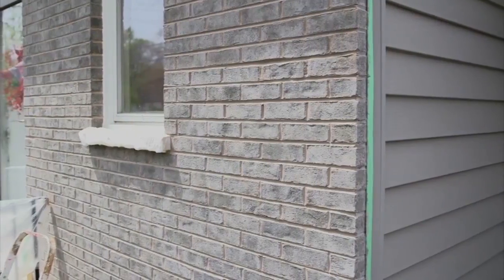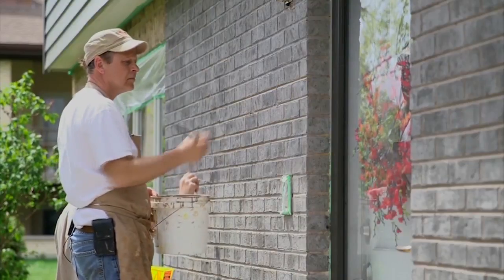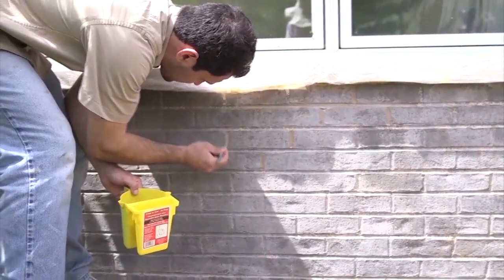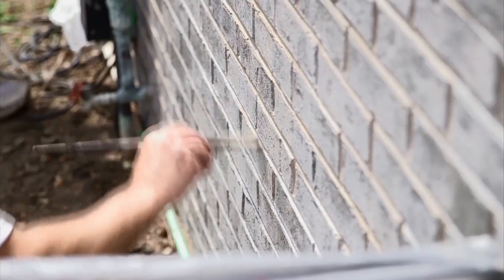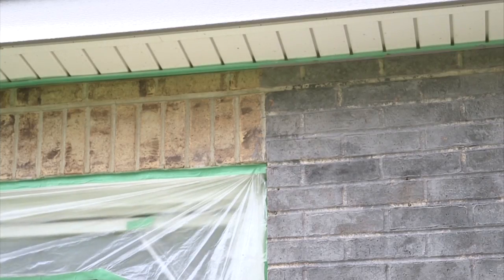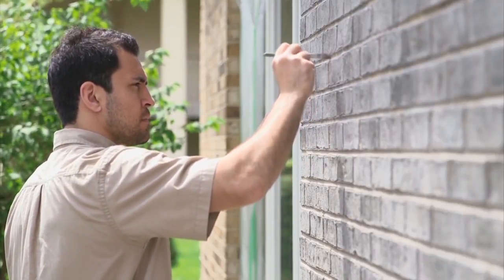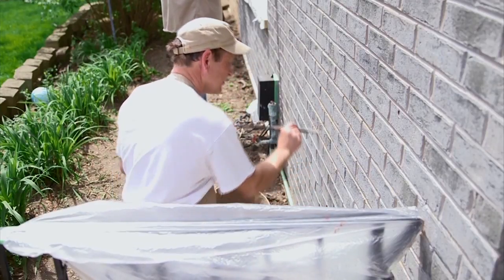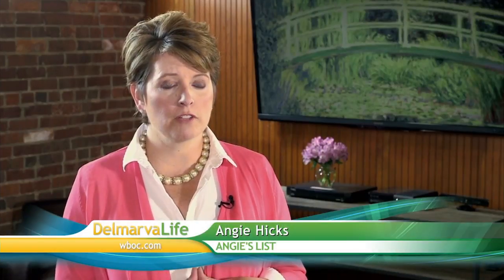Thursday, June 26, Segment 4 - Brick Staining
Debi Quillen